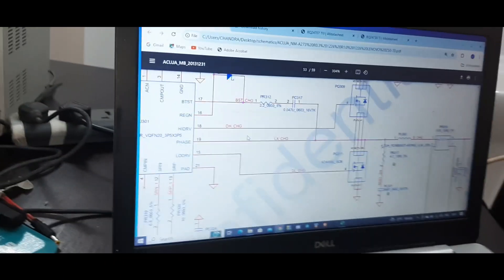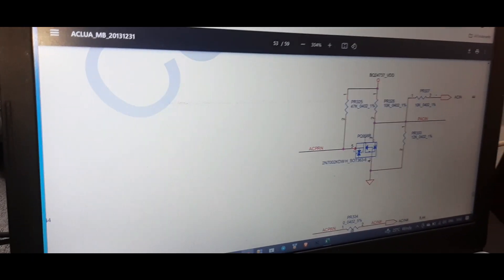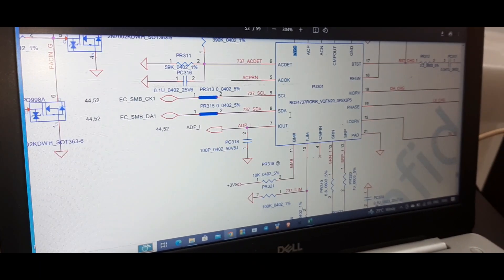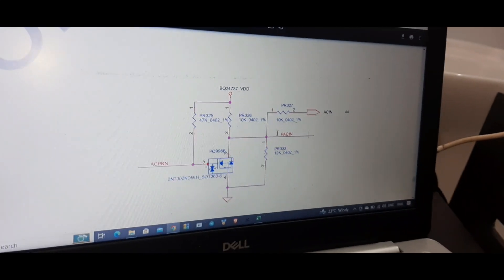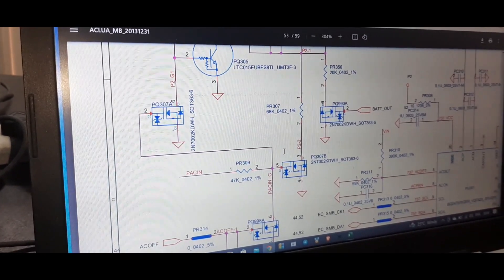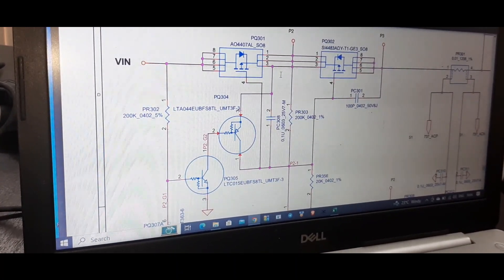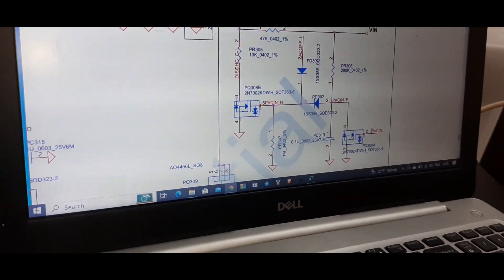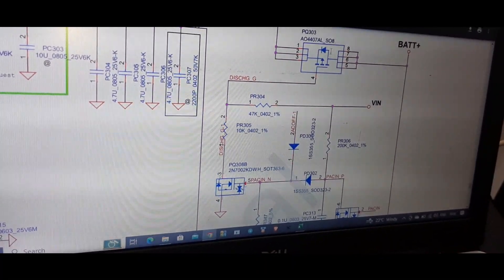ACOK is 6V. But laptop motherboard is turning ON. How? | Laptop repair Training Institute